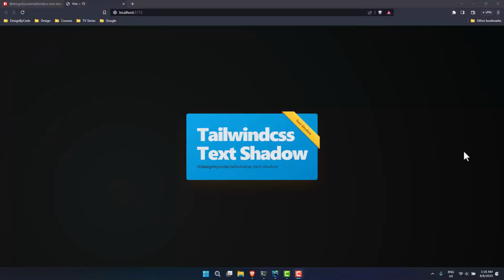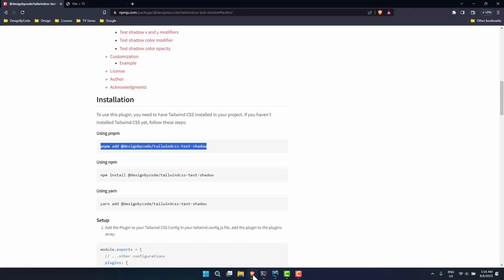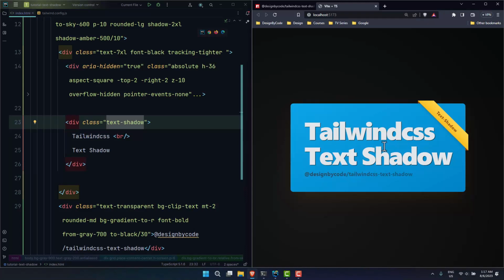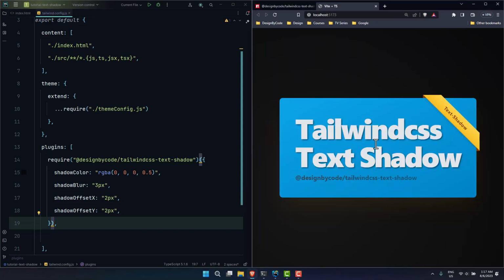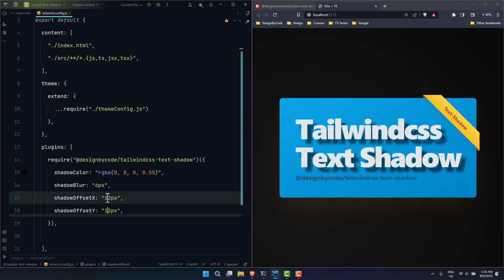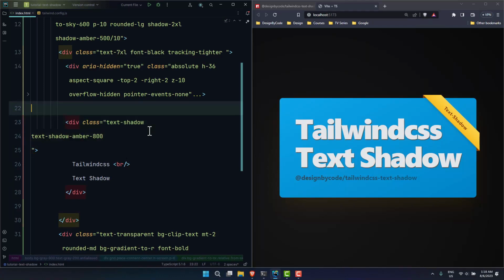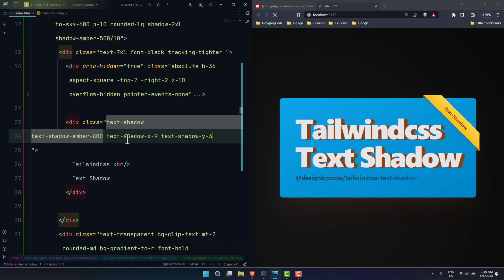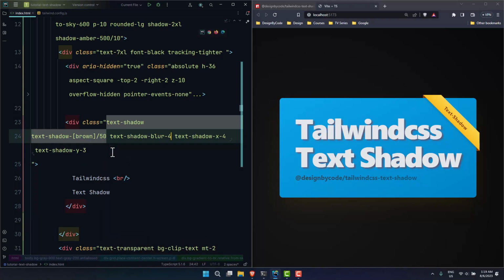Enchanting Text Shadows with this Mind-Blowing Tailwind CSS Plugin🔌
Unleash your creativity and take your web designs to a whole new level with our incredible Tailwind CSS plugin for text shadows! Dive into a world of magical typography effects as we guide you through easy installation steps. Watch as plain text transforms into captivating art before your eyes. Say goodbye to boring designs and hello to eye-catching shadows that pop. Don't miss out on this chance to enhance your web projects. 🎉🔌